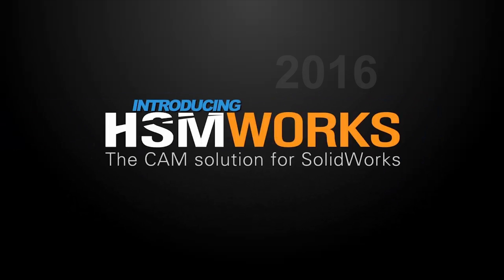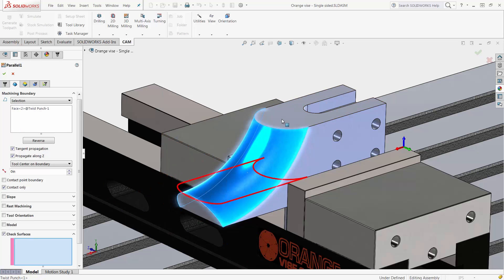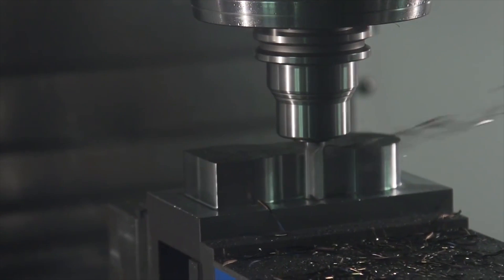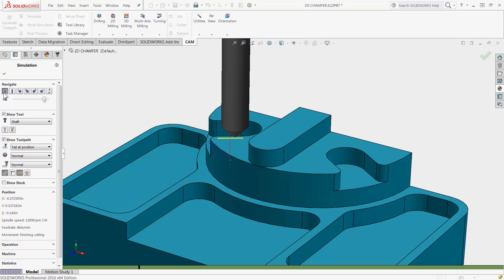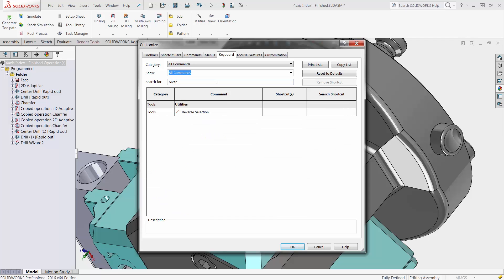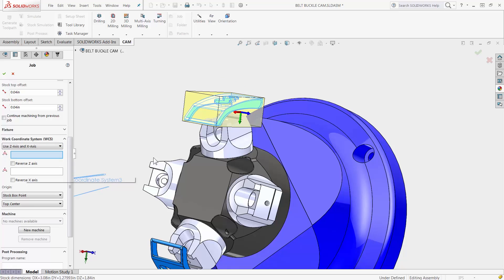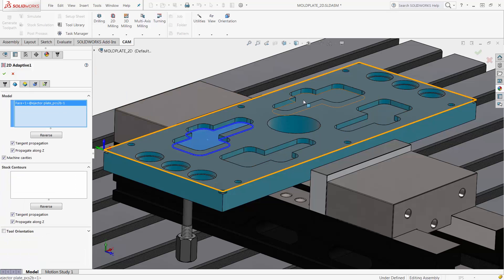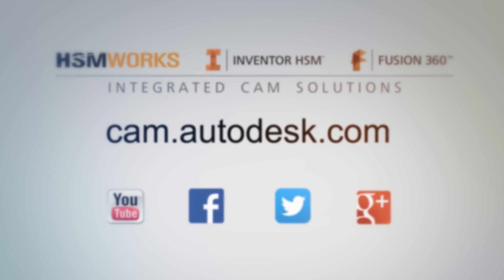HSMWorks 2016 and HSMXpress 2016 are here.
We are happy to announce HSMWorks 2016 and HSMXpress 2016. Supported on SOLIDWORKS 2016 and with many new great enhancements.